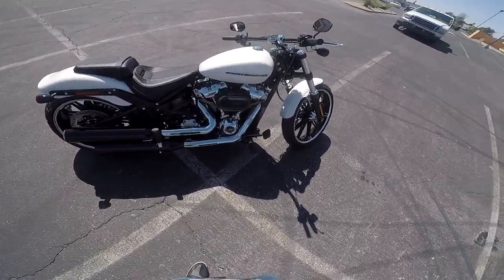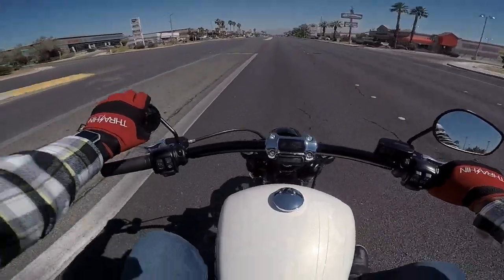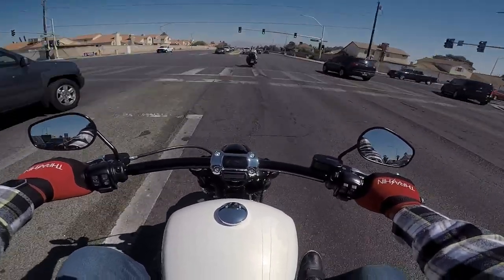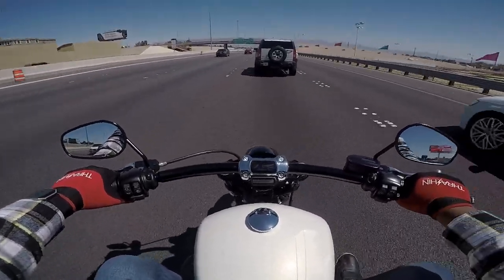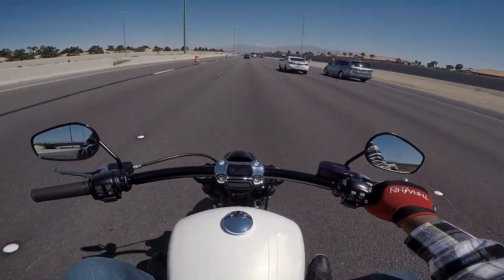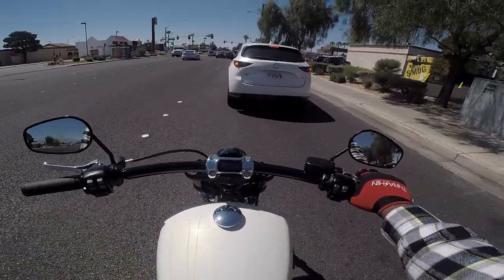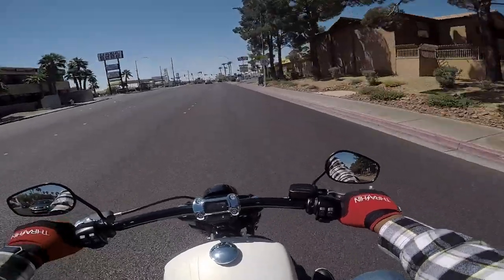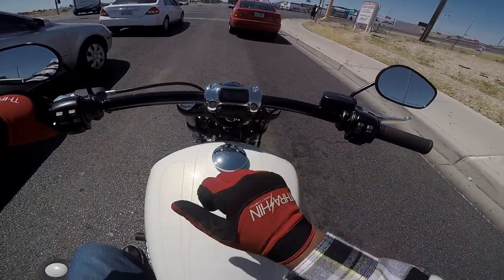2019 Harley Davidson Breakout FXBRS 114 First Ride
I took a  2019 Breakout for a quick rip and this is definitely a bike worth picking up. Come on down to Red Rock Harley Davidson and ride it for yourself. Ask for Greg or any one of our fit specialist and mention you saw this video.
My Gear
Speed and Strength Men's Critical Mass Armored Vest Red/Black
Viking Cycle Ironside Jacket
Viking Cycle/ Nomad USA Leather Jacket
HJC CL-17 Full-Face Motorcycle Helmet
Thrashin Supply Company Stealth V2 Gloves
Sena SMH10D-10 Motorcycle Bluetooth Headset / Intercom (Dual)
How I Film
GoPro HERO5 Black
GoPro Pro 3.5mm Mic Adapter
The Bike
LED Brake Lights
LED Front turn signal inserts Dual Color
Bung King Grabber Foot Peg
CherryPic Junction EZ Cruize
Vance & Hines FP3
Vance & Hines Short Shots
Where I Work:
Red Rock Harley Davidson